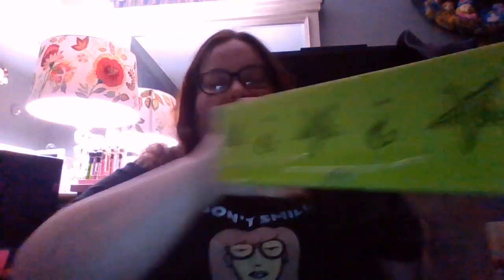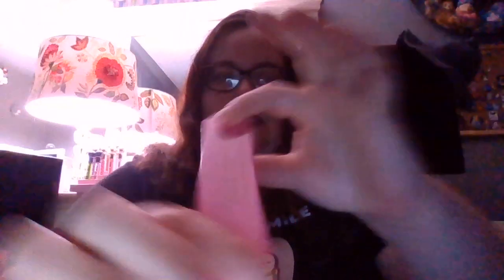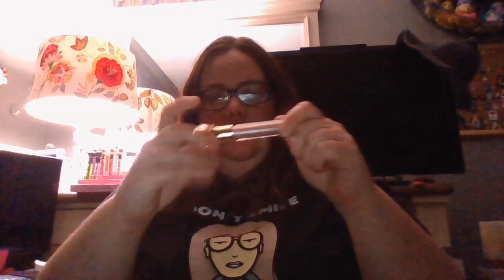Jeffree Star Halloween 2020 Mystery Box Number One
The Deluxe box should be coming soon!